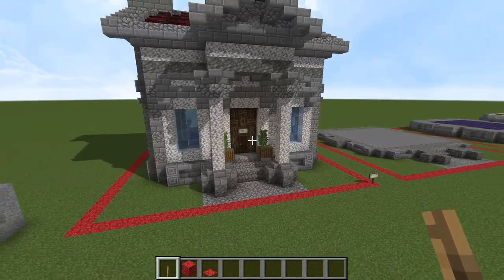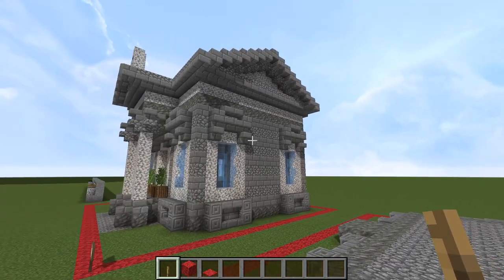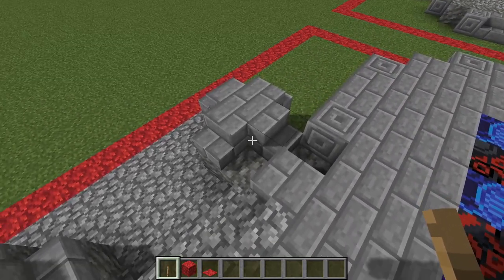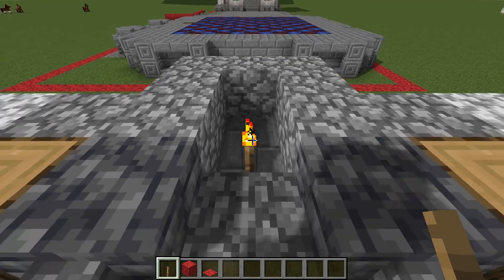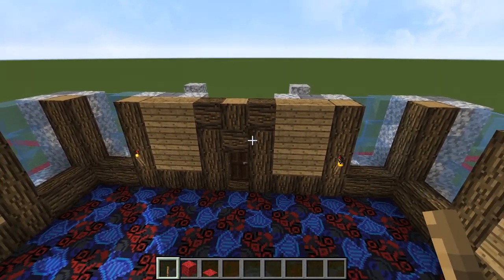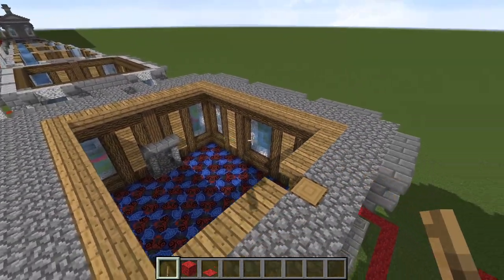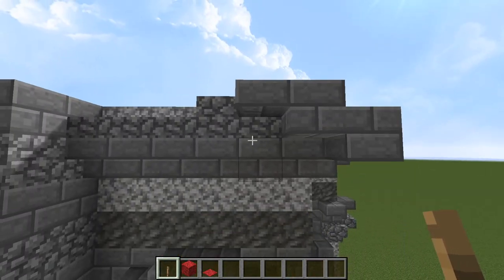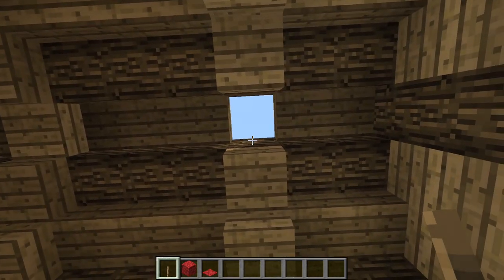Minecraft Roman House Tutorial & Download Type 1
Today we are building a fine provincial roman house!